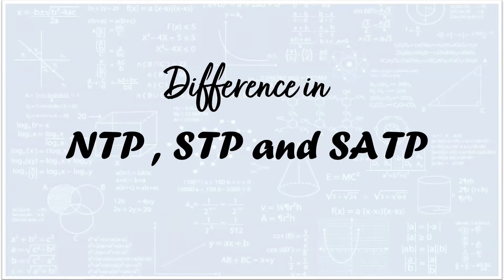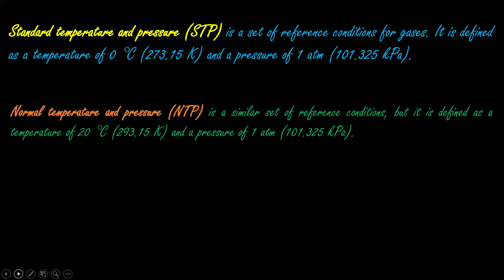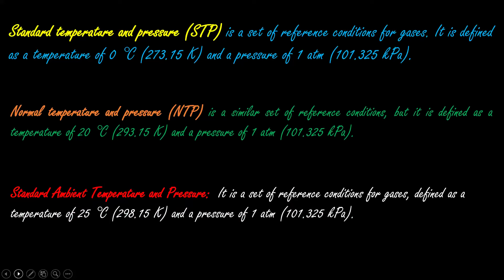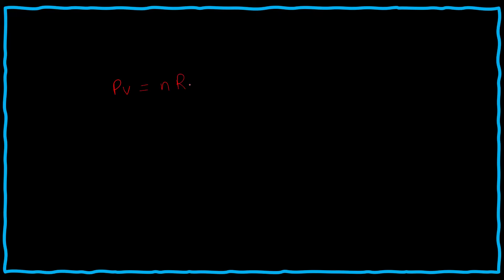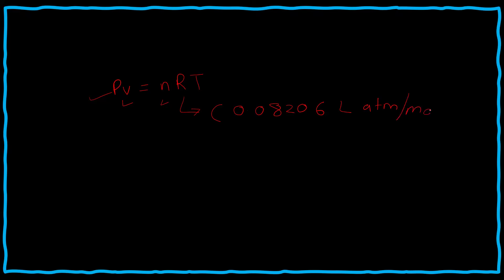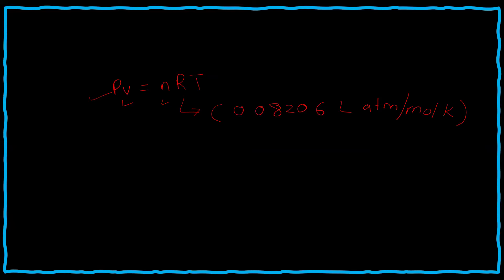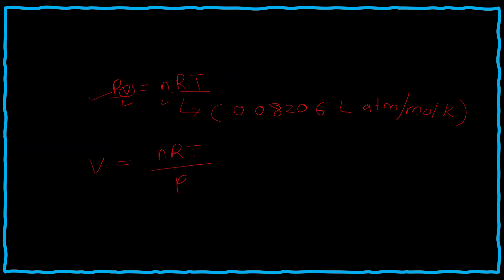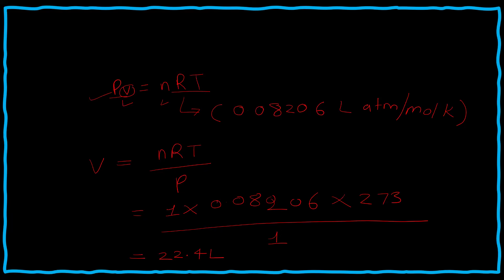Difference in NTP , STP & SATP | AP Environmental sciences| Environmental chemistry | Envirocademy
Best online coaching for NET JRF Environmental sciences.

ugc net environmental sciences
environmental sciences net jrf
environmental sciences ugc net jrf

ugcnetjrf
NTA UGC NET
how to prepare for upsc
Best book for net jrf
Best coaching for tet
Clear your CTET
how to become IAS
environmental science